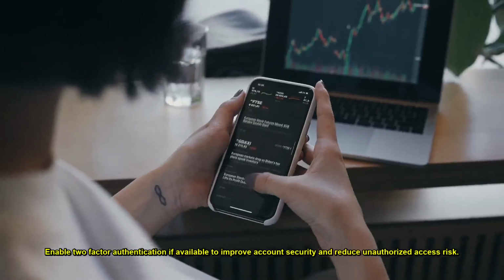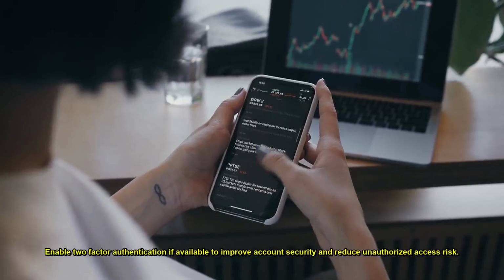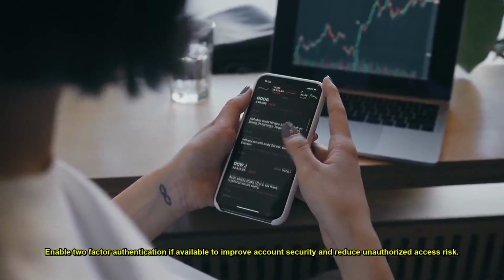How to connect Realm sync to a mobile app - Detailed Guide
Unlock the power of Realm Sync in your mobile app with our comprehensive guide! In this video, we walk you through the step-by-step process of connecting Realm Sync, ensuring seamless data synchronization across devices. Whether you're a beginner or an experienced developer, this detailed tutorial will help you integrate Realm Sync effortlessly into your app.